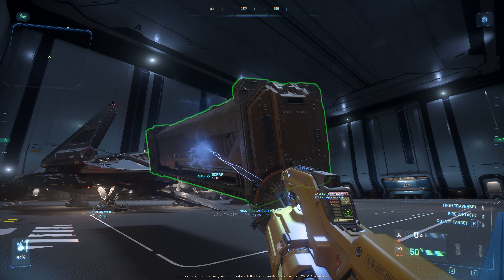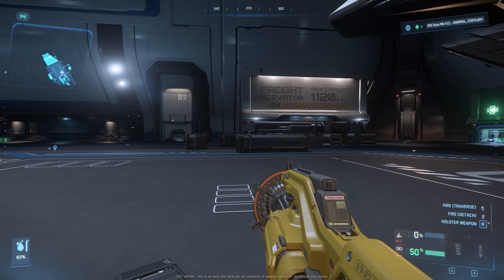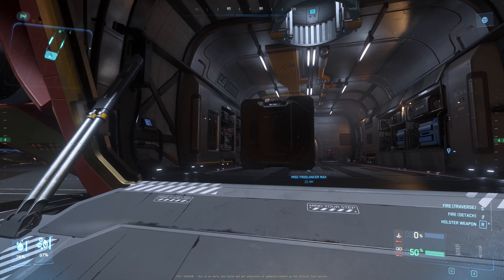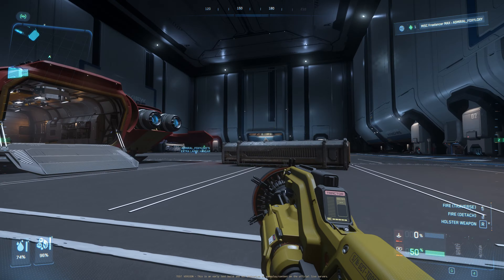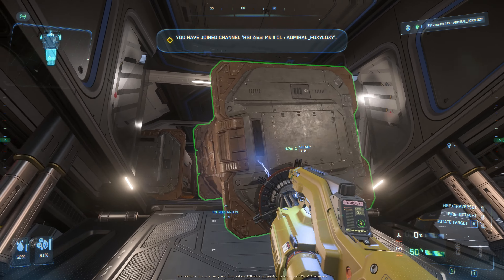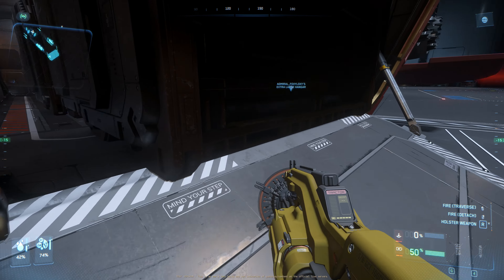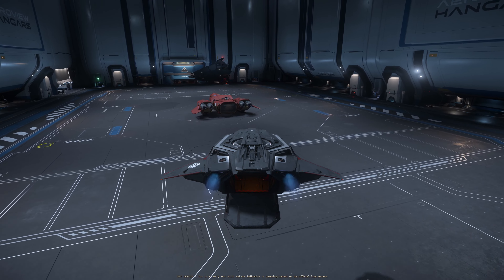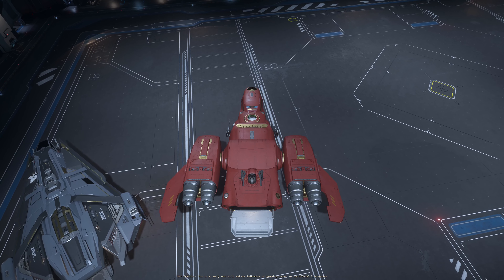Zeus CL vs. Freelancer Max - A Thorough Cargo Grid Testing & Comparison | Star Citizen Science [4K]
A thorough cargo grid testing and comparison between the Zeus CL and the Freelancer Max to help you decide which ship is better at hauling what size of boxes. Enjoy!
Star Citizen Alpha 3.24.2 PTU.9366112
00:00 Introduction
00:20 32 SCU testing
02:57 24 SCU testing
05:07 16 SCU testing
07:20 8 SCU testing
10:49 Getting both Zeus and Max inside the same hangar
My PC Specs and Game Settings:
• CPU: Intel Core i9-14900KF 2.4 GHz (underclocked)
• GPU: GeForce 4090 rtx (underclocked)
• RAM: 128G DDR5 5600
• Monitor: Dual Odyssey Ark 55'' 1st Gen
• Eye-Tracking: Tobii 5/Racker IR